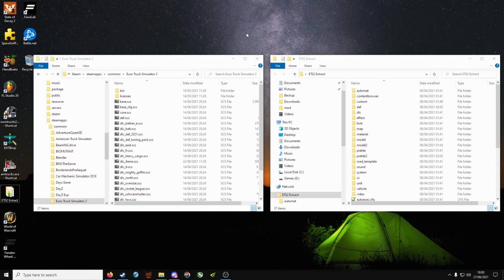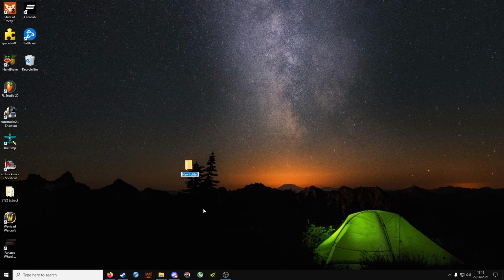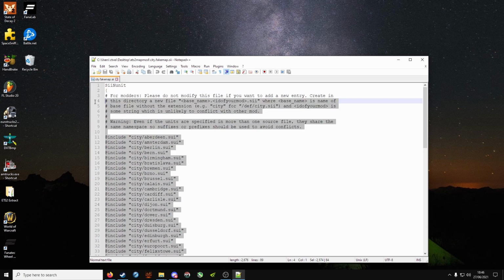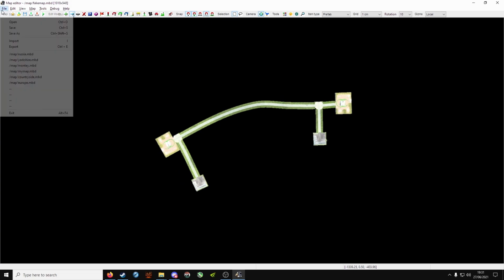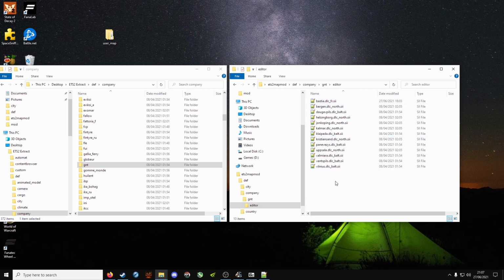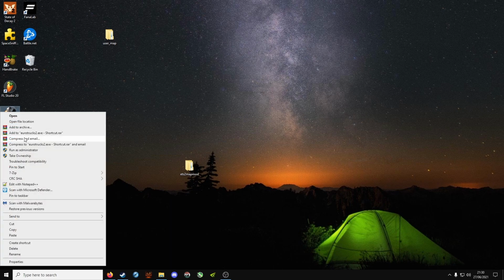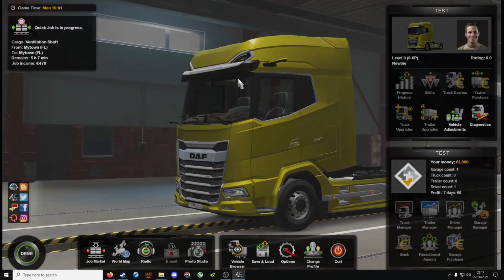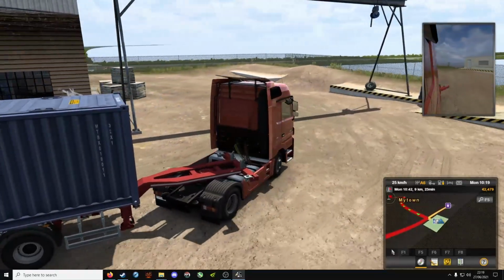ETS2 1.40: Map Editor Tutorial Finale - Defining Cities, Countries and Companies.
We've covered a lot in the previous videos, and we end with a bang.

This is a long one so be prepared.

You asked for it. I delivered.

 In this final Map Editor video I will go over:

1. How to make and define a country.
2. How to make and define a city.
3. How to add prefabs and define companies in that city.
4. How to pack it all together and make it work.
5. How to take a job in the city from one company to another.

This video is not in one take, it is in small sections. There is nothing I haven't done in this video that is done off screen besides a little work in the Map Editor making roads.I hope you enjoy, it's been a pleasure.